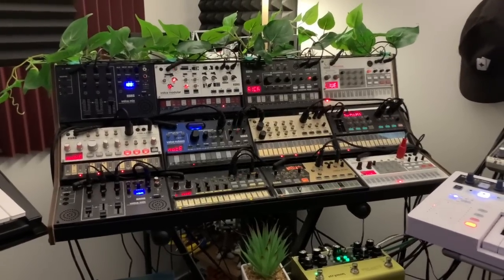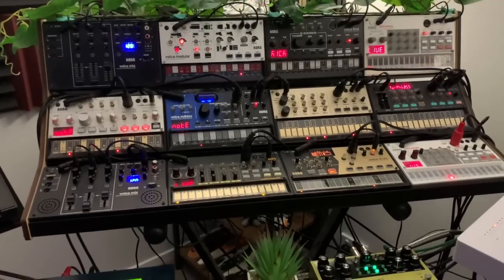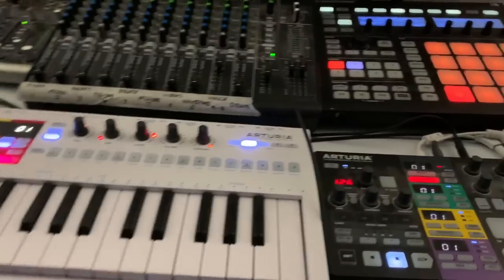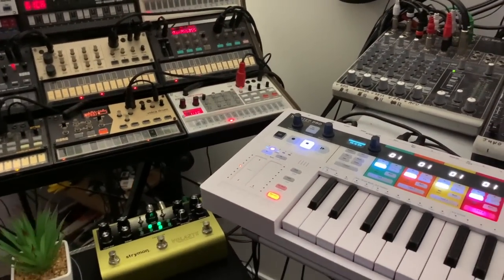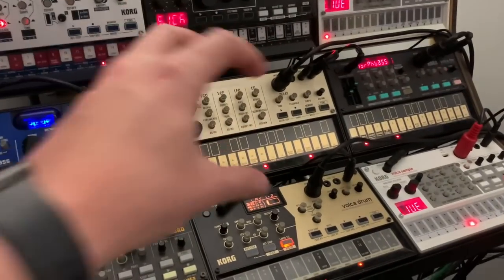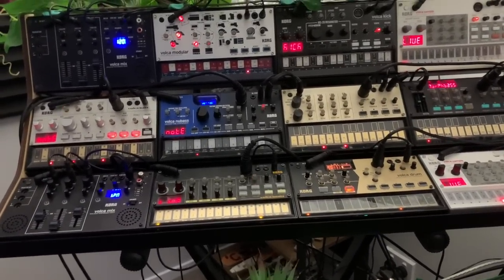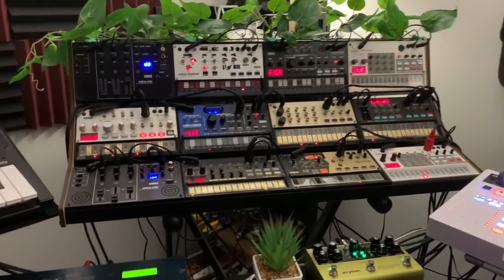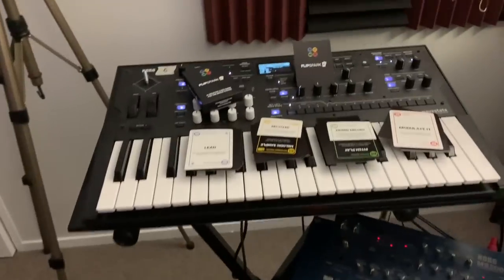How I set up my ultimate Korg Volca station - Walkthrough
I've been getting a few questions on my volca setup recently, so thought it would be best thread them into a video.

This video covers the following:
How to reduce the noise of Korg Volcas
How to balance a mix of Korg Volcas with FX
How I use Strymon pedals as send FX - Bluesky, DIG and Volante
How to sync volcas to an Arturia Keystep Pro and Beatstep Pro
How to use a Kaoss pad for breakdowns and drops